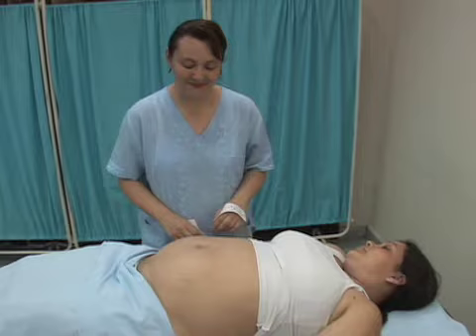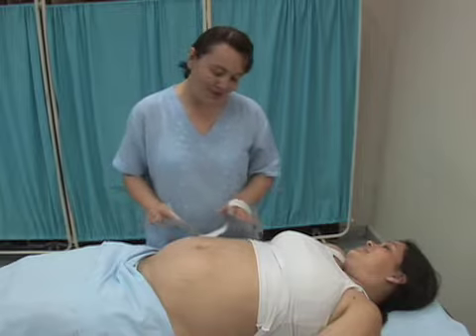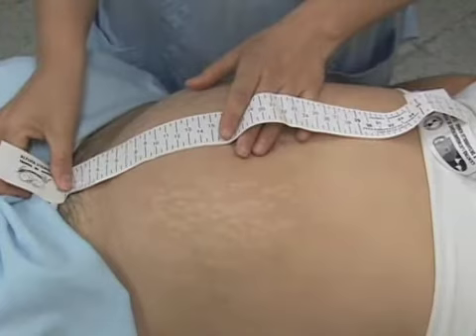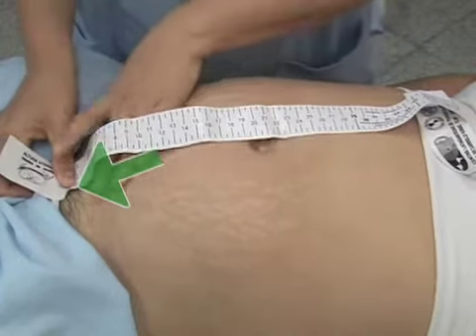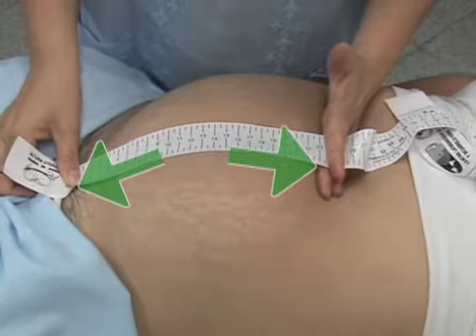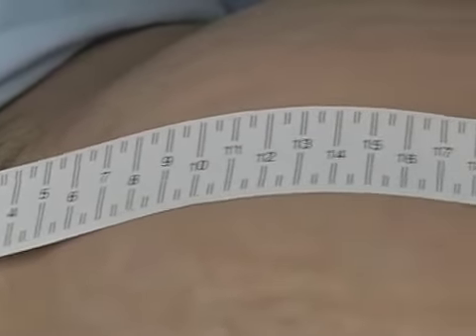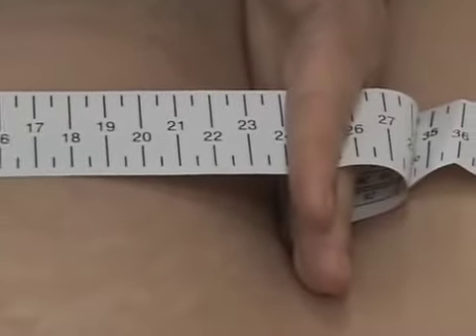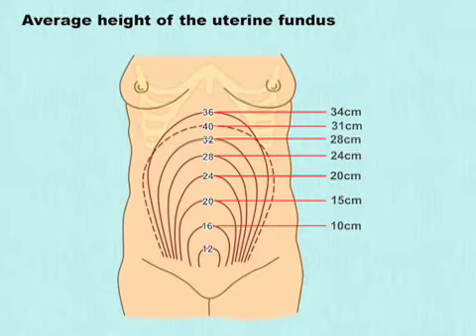【Health】Let's learn how to conduct a material health check-up 2．Prenatal checkups 2-4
Let's learn how to conduct a material health check-up 2-2-4．Checkup procedures - Measuring the uterine fundus
This teaching material, Lets learn how to conduct a maternal health check-up, based on the teaching materials used in INPEO(Instituto Nacional de Educacion Permanente en Enfermeria y Obstetricia), a national institute of continuing education for nursing and midwifery of Paraguay, is made for the instructors who teach procedure of maternal health check-up and as a reviewing material for the participants.

Also, we aim for this teaching material being used to promote the understanding of maternal health check-up" and improve the professional technique of practical nurses/midwives who are less-experienced or students learning to be a nurse/midwife in developing countries where professional licensed nurse/midwife are only a few.

We expect that this teaching material will be watched by as many people as licensed healthcare professionals to be, the instructors, and the persons concerned in the human resource development in this field.

Ultimately, we hope that the teaching material will contribute for improving health service such as the technique of maternal health check-up in developing countries.

JICA公式Webサイトー遠隔技術協力　JICA-Net

Item No.：08PRDM004